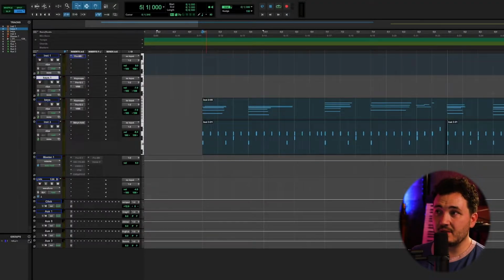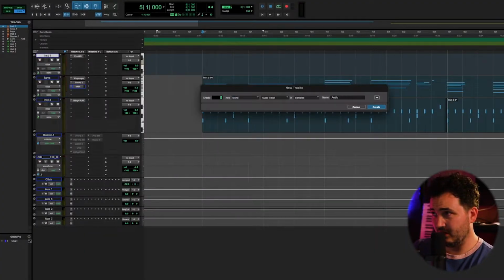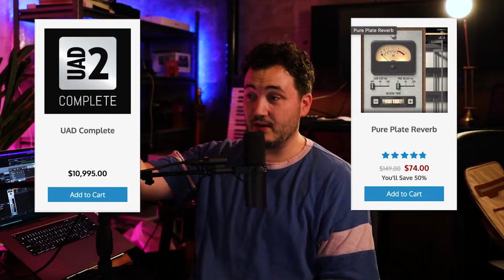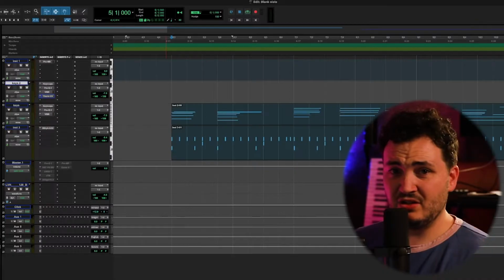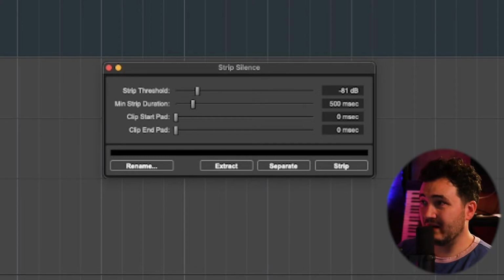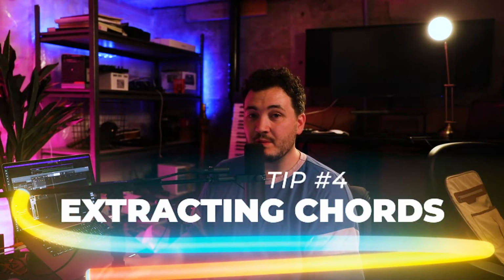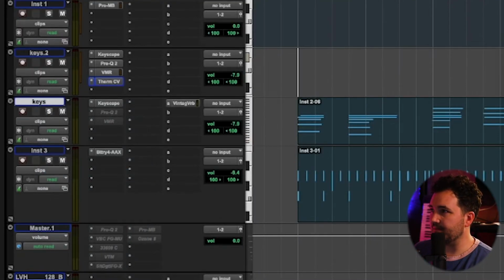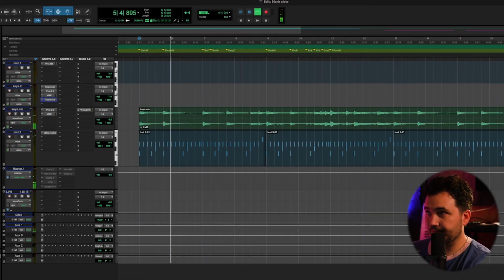Pro Tools Tips for Pro-Level Beats In 2022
In this video I talk about tips and tricks to help you save time producing and making beats in Pro Tools.

00:00 Intro
00:10 Track Presets
01:44 Plugin Search
02:31 Strip Silence
04:05 Extracting Chords
04:46 Freeze & Commit
05:55 Next Steps